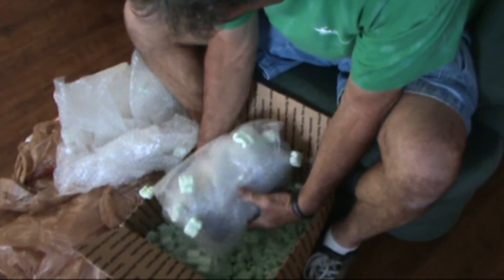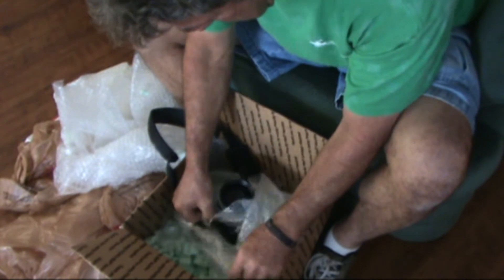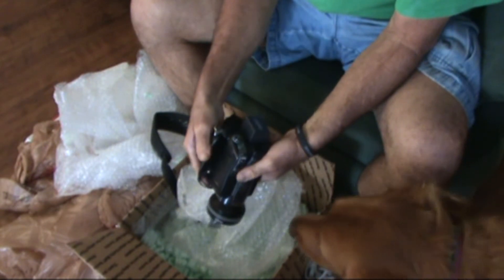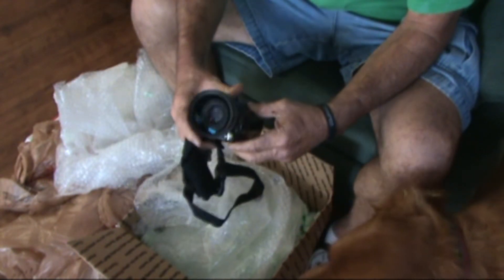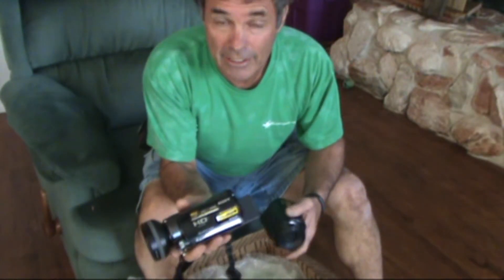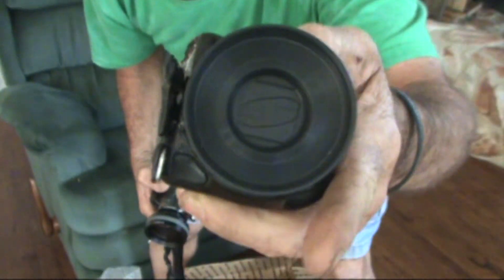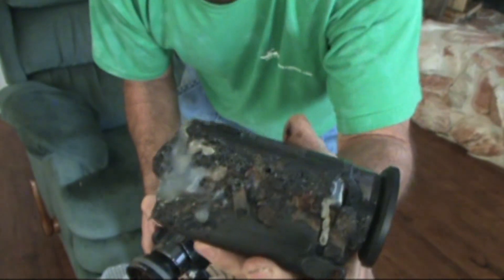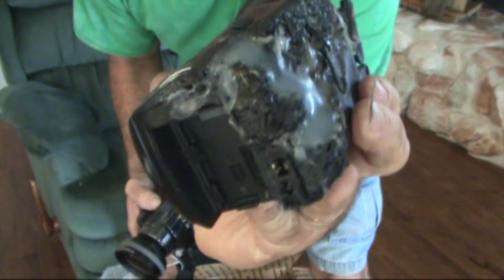Got my new Sony handycam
My old Sony that was melted in a house fire still worked, but I wanted on with an eye piece and I wanted the normal buttons for filming.  The original buttons were melted and no longer worked.  I had to open the view door to use the buttons there.